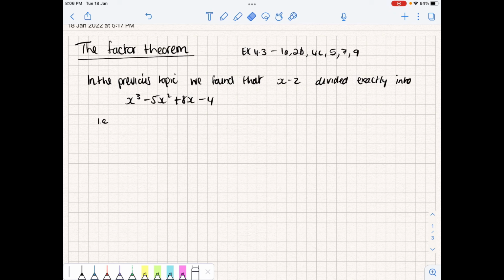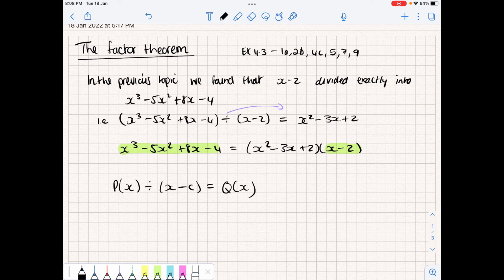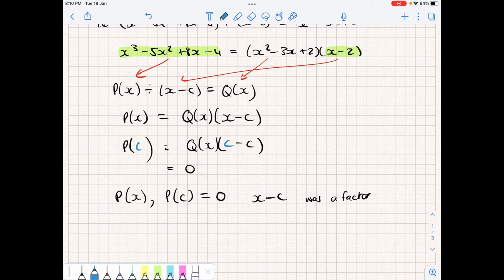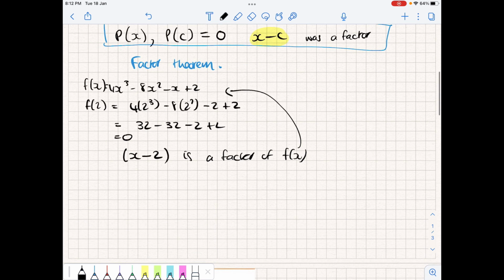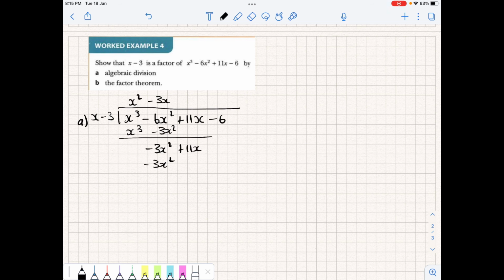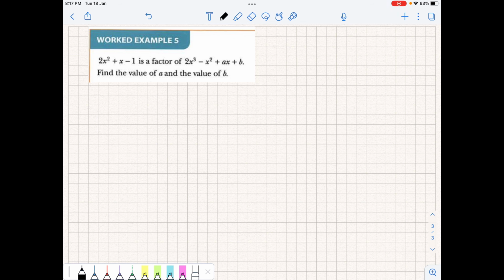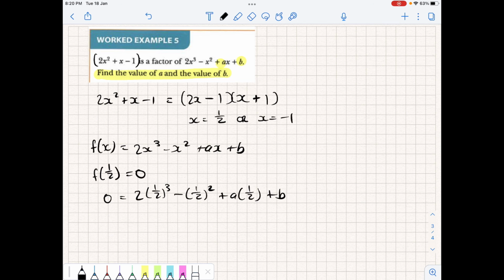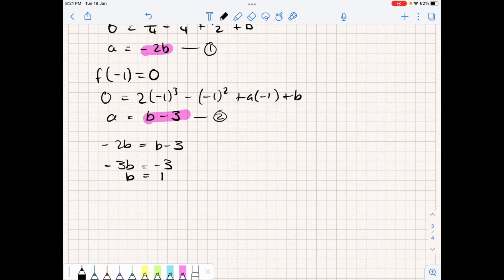The factor theorem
Discovering the factor theorem based on division of polynomials, and using the idea to find factors of large polynomials.